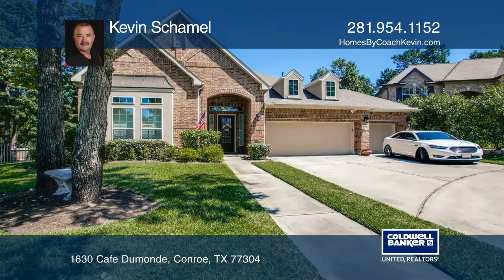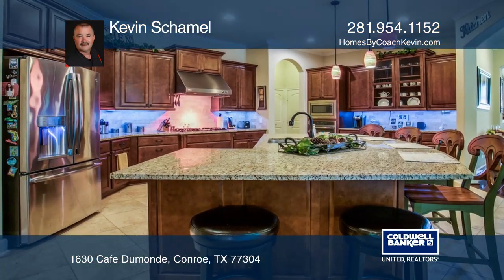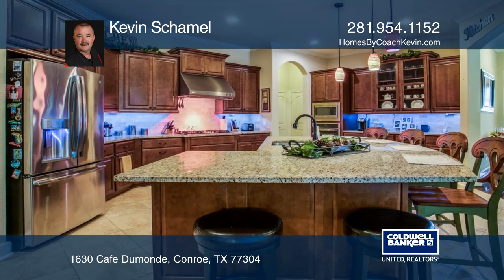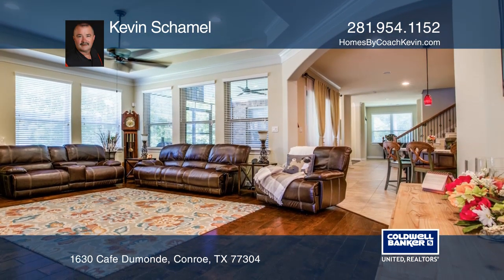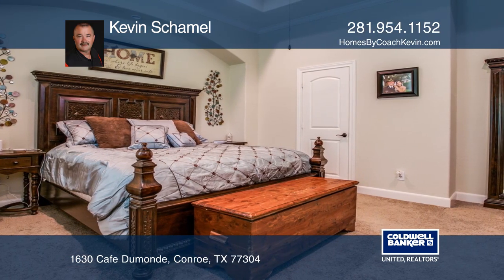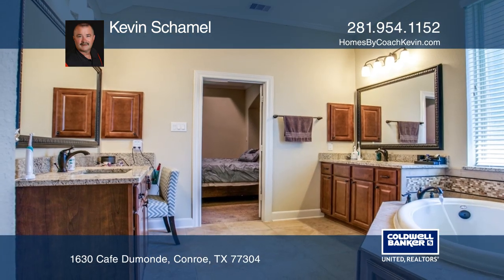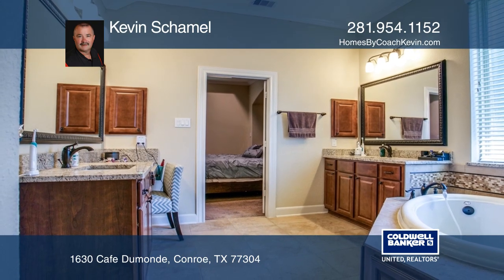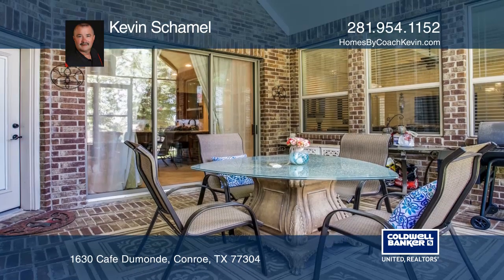1630 Cafe Dumonde Conroe, TX | ColdwellBankerHomes.com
1630 Cafe Dumonde, Conroe, TX

This home sits on on a large corner lot. The open concept floor plan features a large kitchen perfect for entertaining. The kitchen has a large island and opens to the family room and to the screened-in porch. This kitchen is chefs delight. Two bedrooms on the first floor. This home also features a